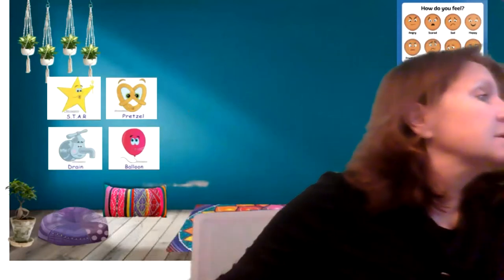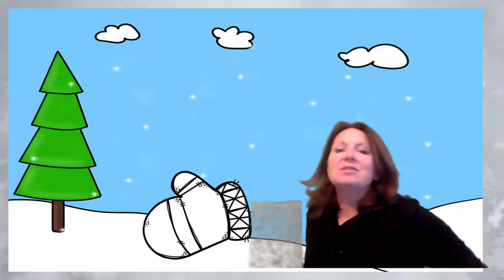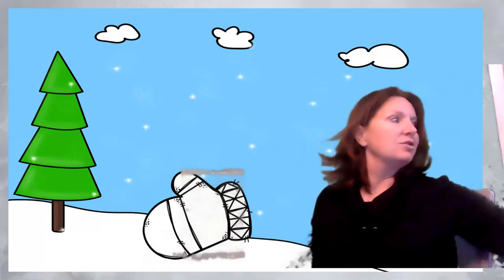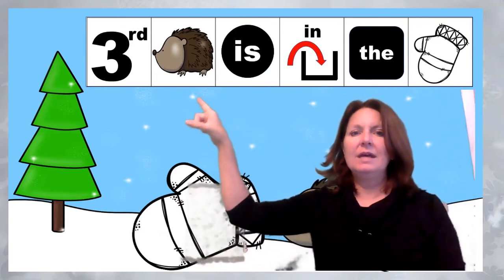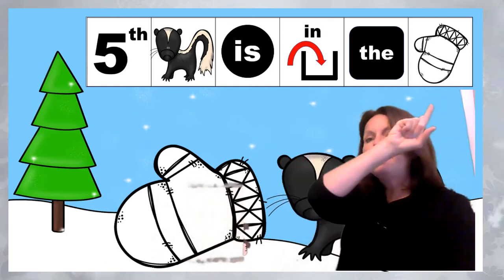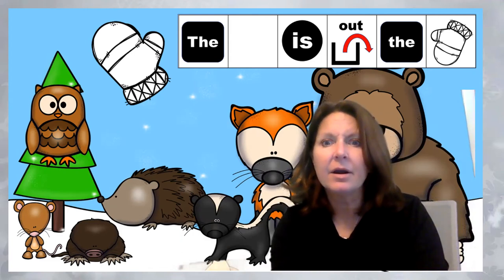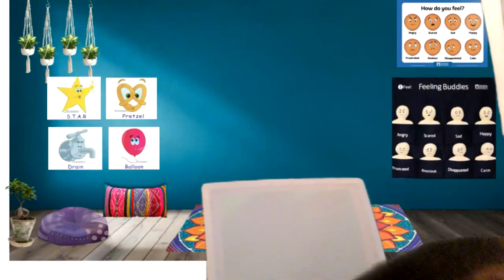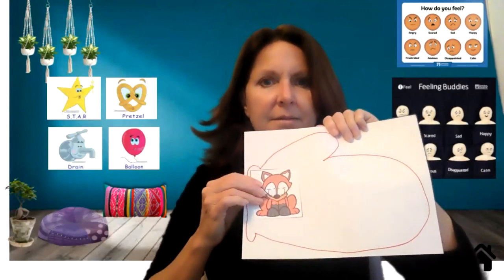The Mitten green screen